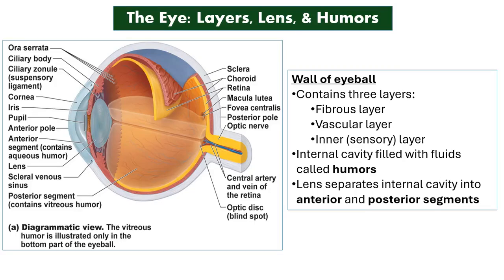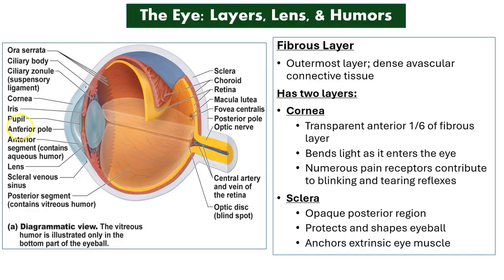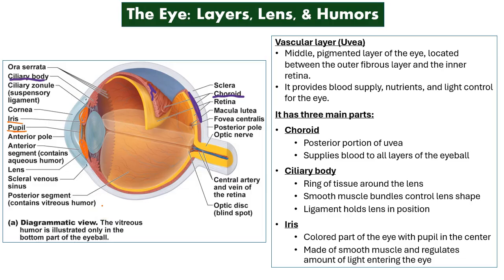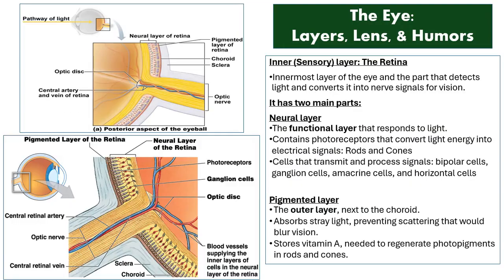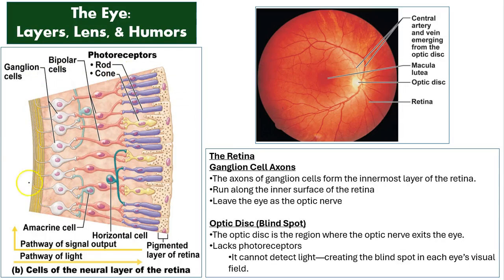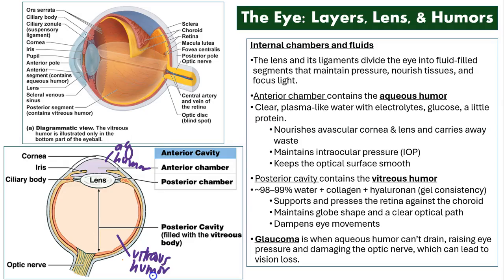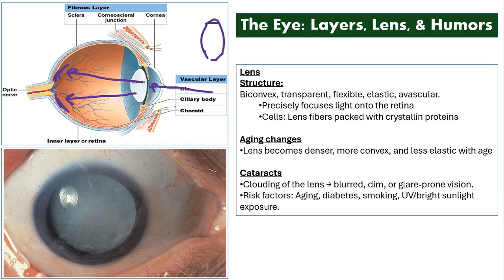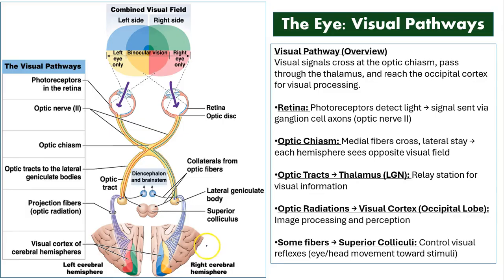The Eye Layers, Lens, and Humors